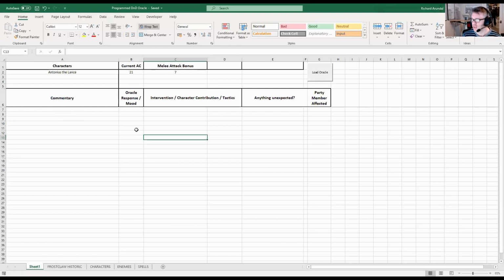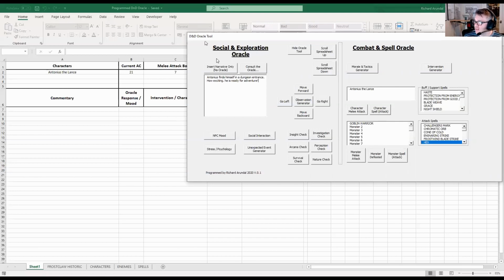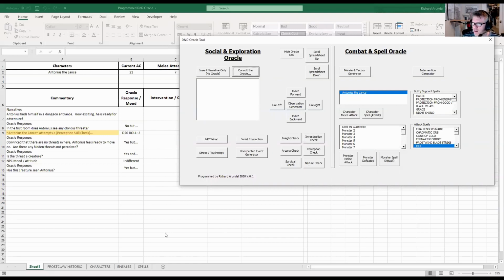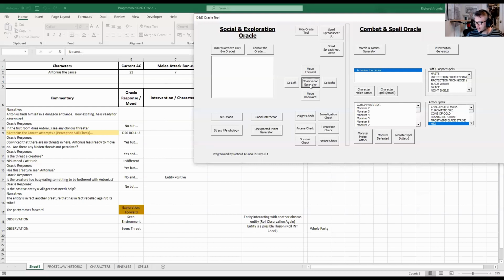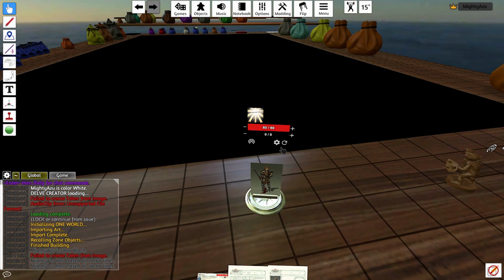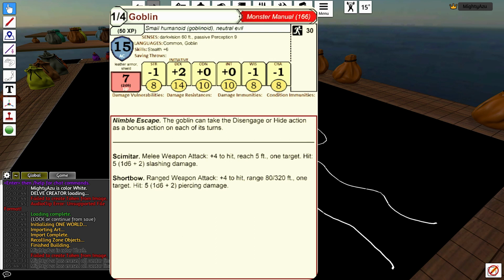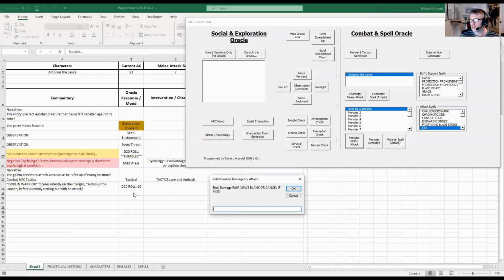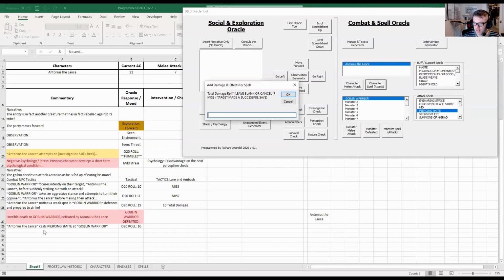TTS Oracle Session 0 Introduction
An introduction to a Dungeon Master (DM) Oracle style tool I have started programming in Excel / Visual Basic to support solo roleplay OR players that have no DM but want a useful tool to help facilitate the DMs role.